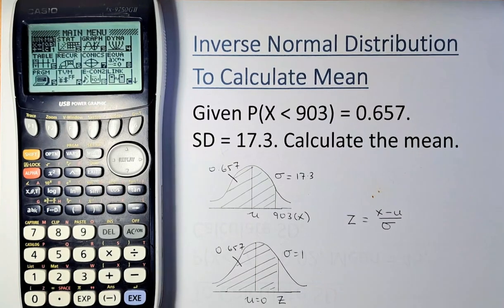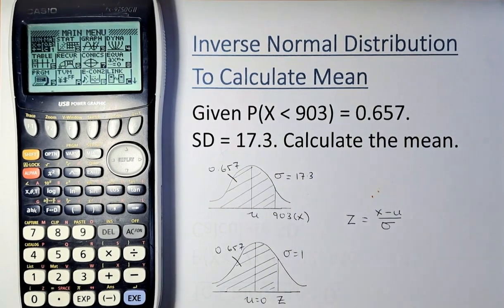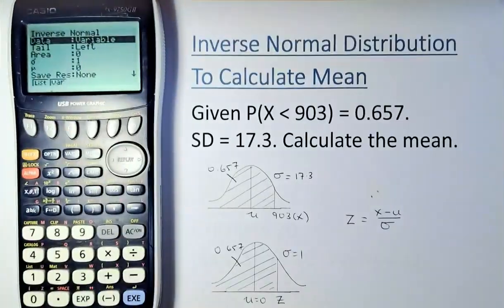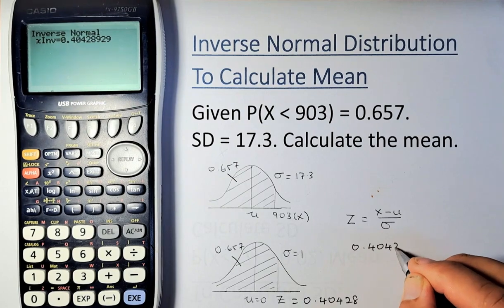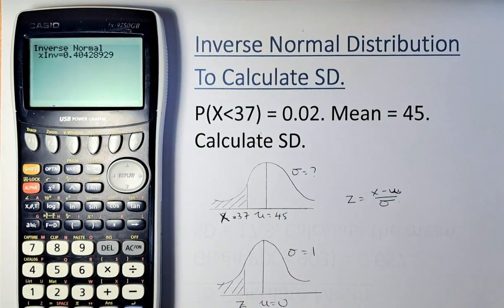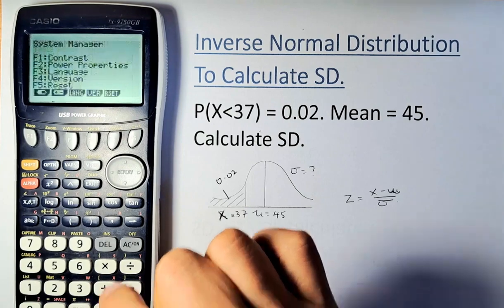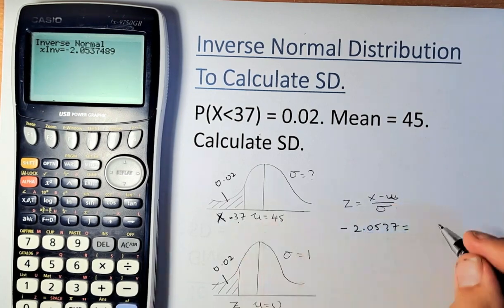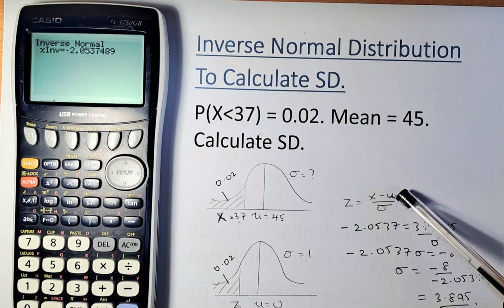Understanding NCEA - Using Graphic Calculator to Find Mean and SD of Inverse Normal Distribution.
In this video, we are going to use the graphic calculator and try to calculate the mean and standard deviation of the inverse normal distribution. To do this, we must first convert the distribution to its standardized form, that is to make the mean equal to 0 and the standard deviation equal to 1. This enables us to get the value of standardized z. Substitute the value of z into the equation z = (x - mean) / standard deviation, to get the value of the unknown mean or standard deviation.